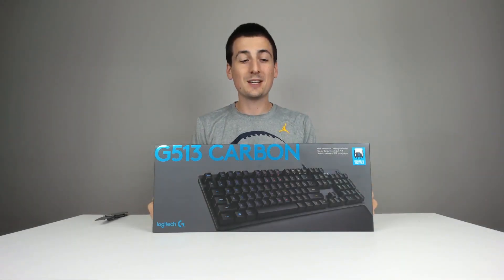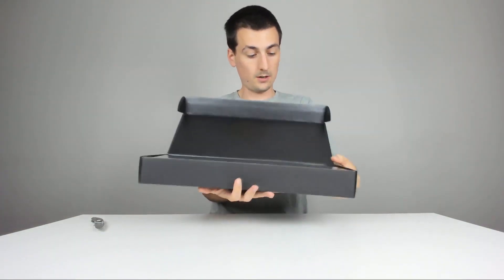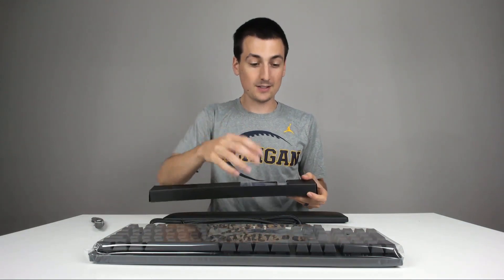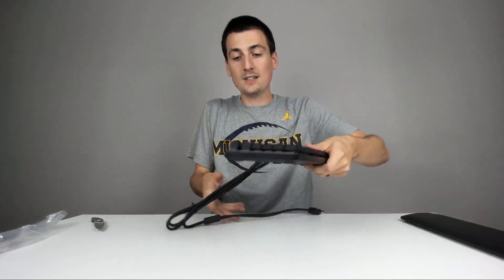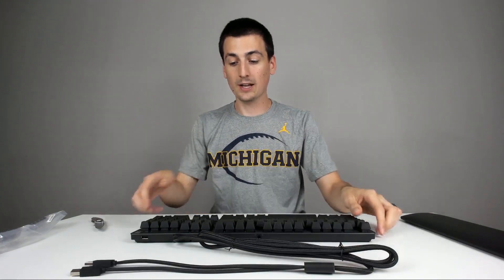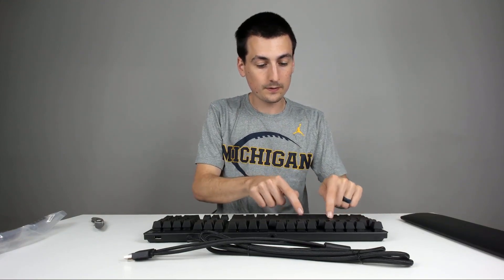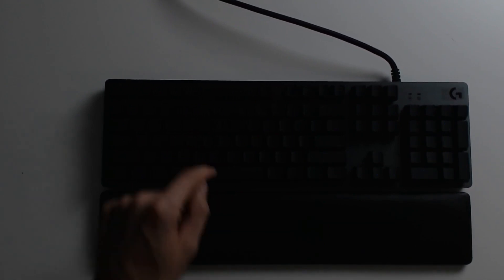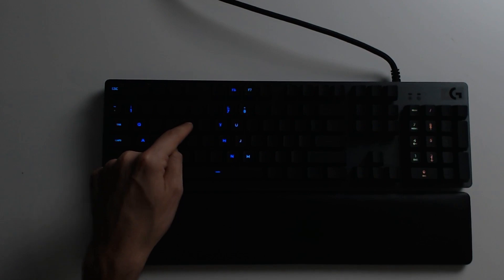Logitech G513 RGB Backlit Mechanical Gaming Keyboard with Romer-G Tactile Keyswitches Carbon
Logitech G513 Carbon

Logitech G513 RGB Backlit Mechanical Gaming Keyboard with Romer-G Tactile Keyswitches (Carbon) Unobxing and Review Digital David